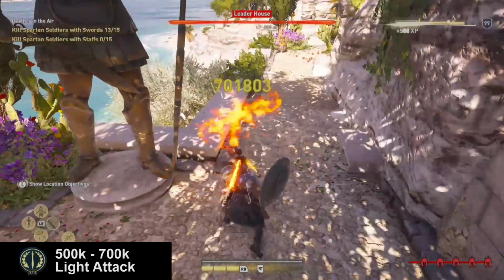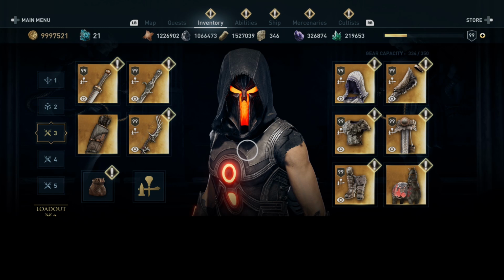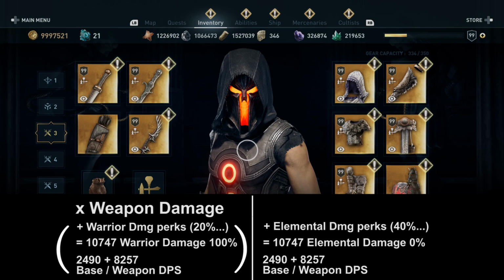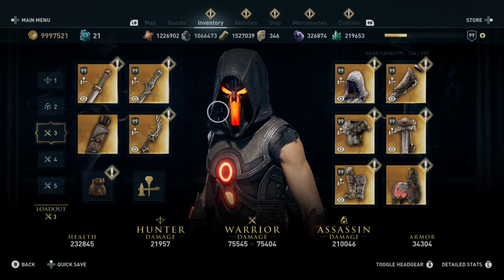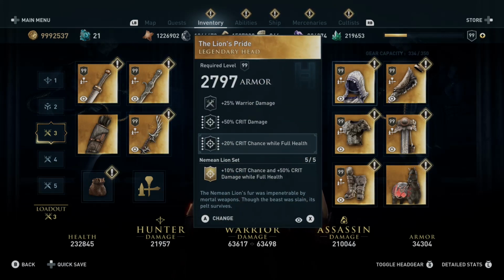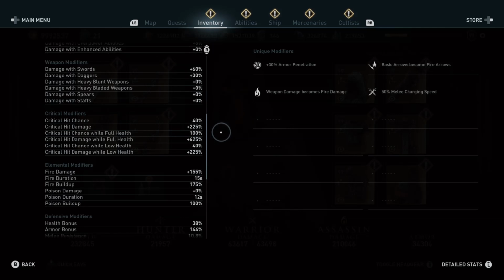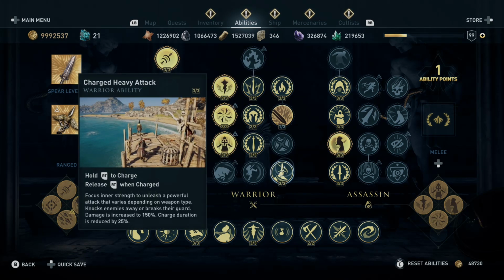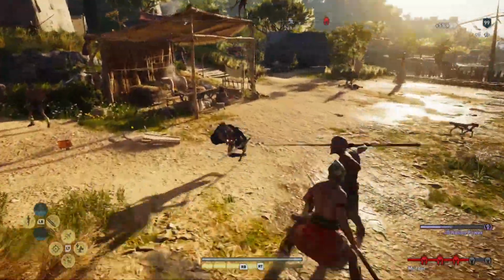Assassins Creed Odyssey - Best (non Glitched) Legendary Warrior Build, 12 Million Damage, 100% Crit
Today I want show you probably the best warrior build you can make by only using legendary gear. It will deal up to 12 million damage as a warrior and even 4 million damage as an Assassin or Hunter, making it an incredible hybrid build as well. If you ever wanted to play as a Sith Lord in Assassins Creed Odyssey, take a look at the Transmog.

Warrior Damage increase with 90% Swords:

270% Warrior Damage
90% Damage with Sowrds
625% Crit Damage

30% Damage with Swords
+86k Warrior ((1 + 6,25) x 11,84k
75k/(1+0,9)*0,3 = 11,84k

100% Crit Damage at fH
+75k Warrior (75k * 1)

50% Crit Damage
+36k Warrior (75k * 0,5)

24% Warrior Damage (at Sword damage 90%)
+36k Warrior ((1 + 0,9) x (1 + 6,25) x 0,24 x 10747)

40% Elemental Damage
+31k Warrior (1 + 6,25) x 0,4 x 10747)

20% Warrior Damage (at Sword damage 90%)
+30k Warrior ((1 + 0,9) x (1 + 6,25) x 0,2 x 10747)

10% All Damage (at Sword damage 90%)
+15k Warrior ((1 + 0,9) x (1 + 6,25) x 0,1 x 10747)

Warrior Damage increase with 60% Swords:

270% Warrior Damage
60% Damage with Sowrds
625% Crit Damage

30% Damage with Swords
+86k Warrior ((1 + 6,25) x 11,81k
63k/(1+0,6)*0,3 = 11,81k

100% Crit Damage at fH
+63k Warrior (75k * 1)

50% Crit Damage
+32k Warrior (75k * 0,5)

24% Warrior Damage (at Sword damage 60%)
+30k Warrior ((1 + 0,6) x (1 + 6,25) x 0,24 x 10747)

20% Warrior Damage (at Sword damage 60%)
+25k Warrior ((1 + 0,6) x (1 + 6,25) x 0,2 x 10747)

10% All Damage (at Sword damage 60%)
+12,5k Warrior ((1 + 0,6) x (1 + 6,25) x 0,1 x 10747)